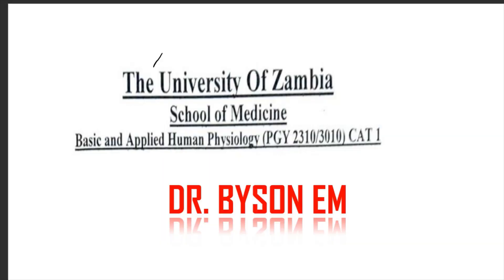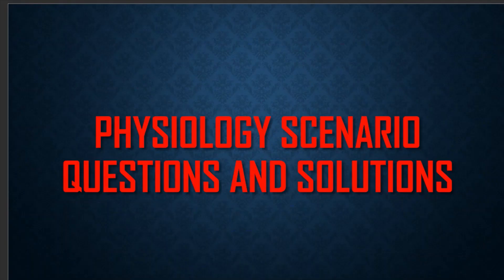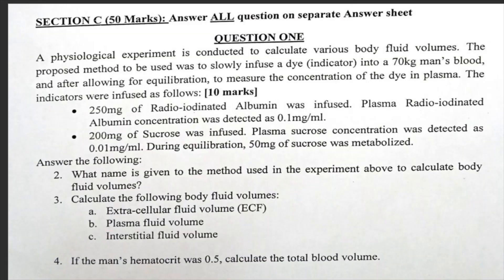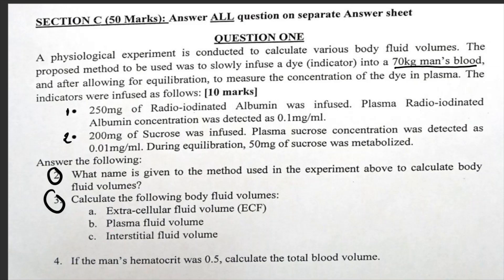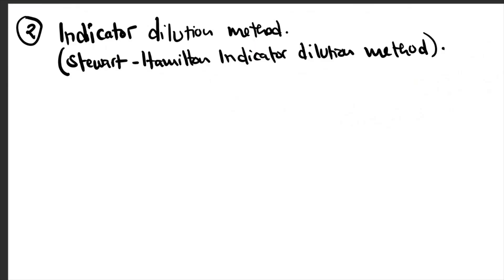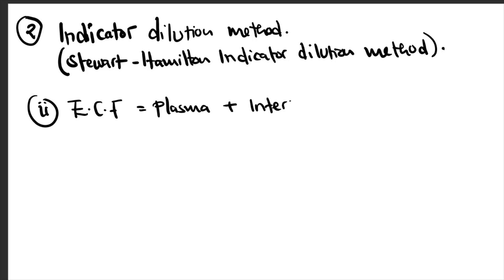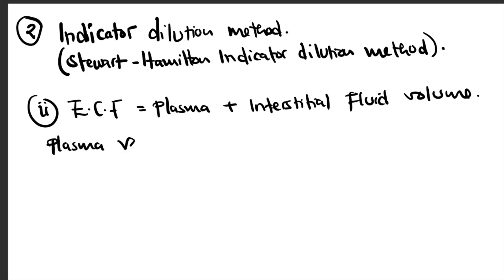PHYSIOLOGY SCENARIO QUESTIONS AND ANSWERS | UNZA | MEDICINE OFFICIAL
THIS VIDEO ANSWERS PHYSIOLOGY QUESTIONSON BODY FLUID CALCULATIONS